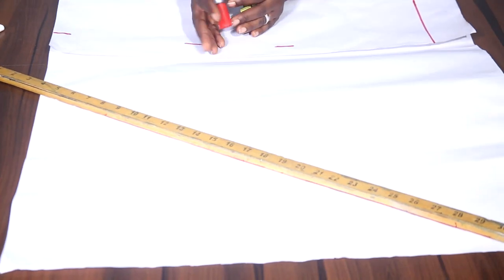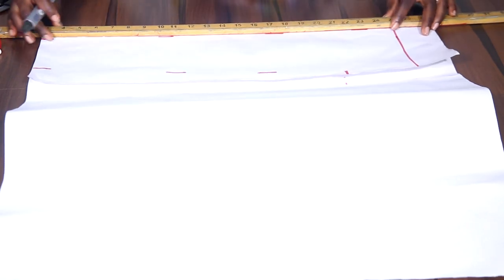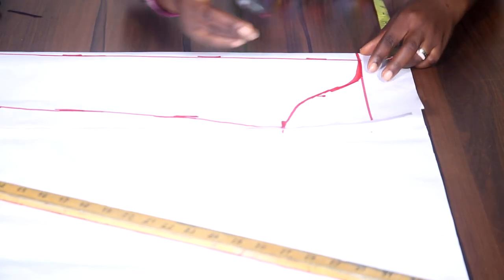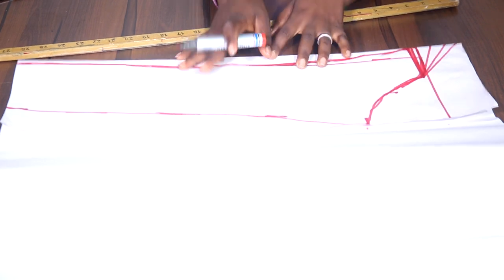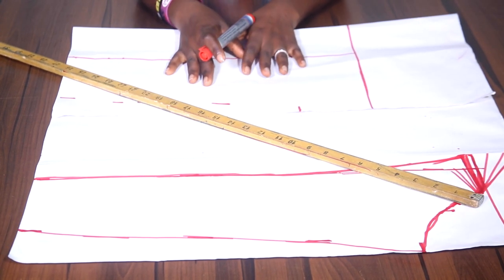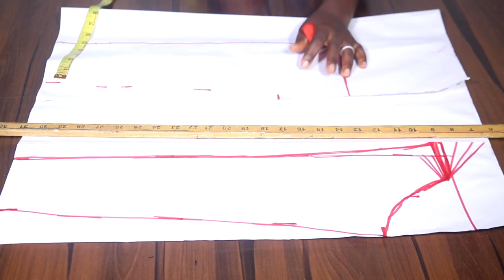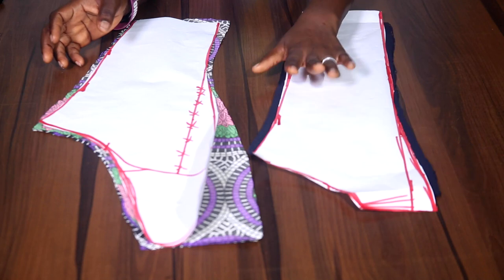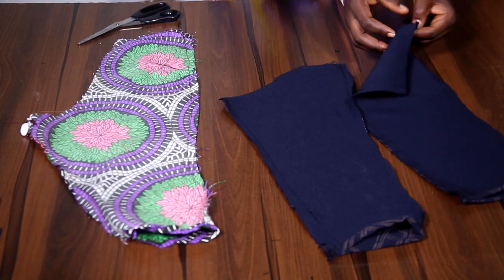How To Cut Pointy Pleated Sleeves || Pleated Puff Sleeve || Gaga Sleeve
Learn How To Cut Pointy Pleated Sleeves || Pleated Puff Sleeve || Gaga Sleeve by Simeon Grace with Kharis Kreations Tutorial